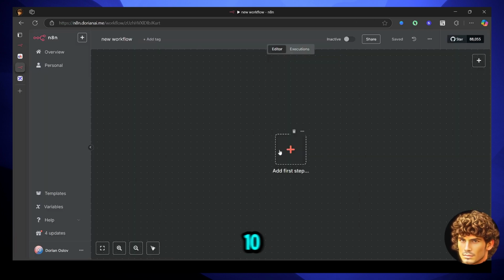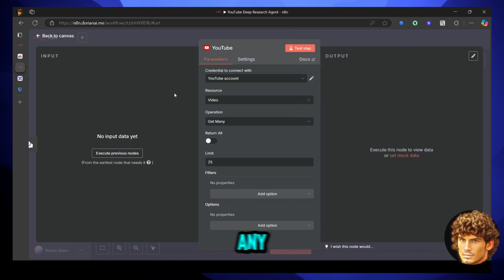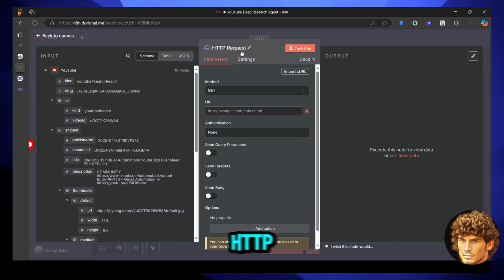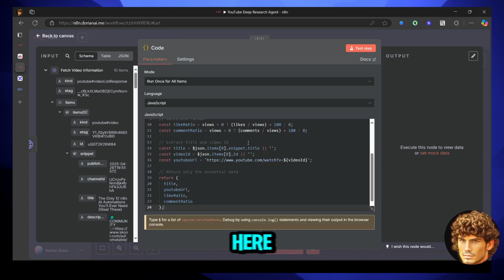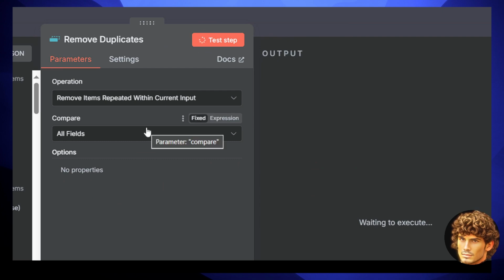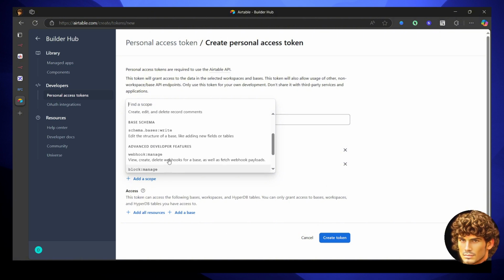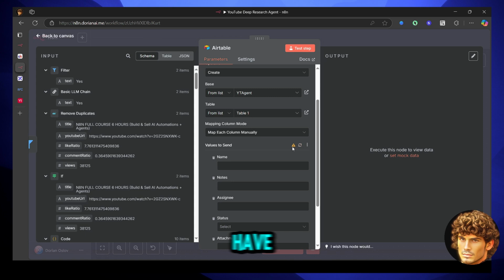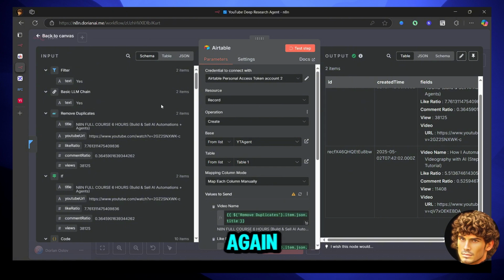How to Build a Viral YouTube Agent in n8n - Step-By-Step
🚀 AI Automation is taking over the world as we speak. In this video, I am revealing how you can use this Viral YouTube video generating n8n AI automation tool for free, and which will allow you to make viral videos. if You run a YouTube Channel or you have a Business. Watch this YouTube Course fully and take some notes!